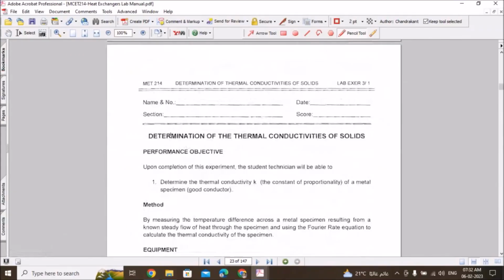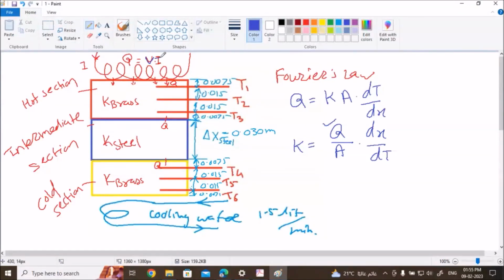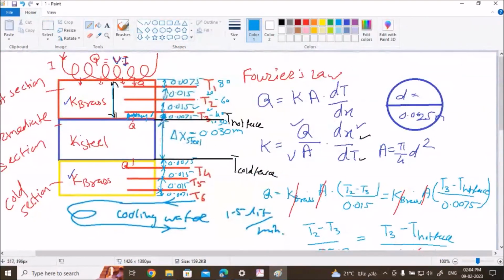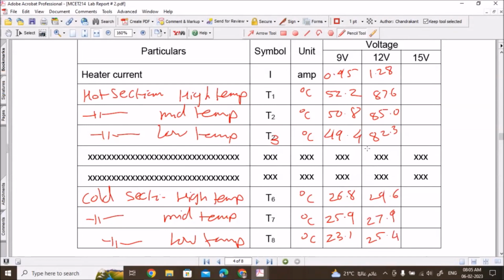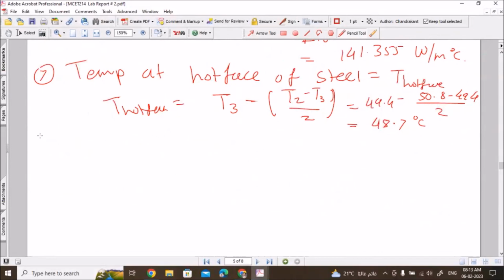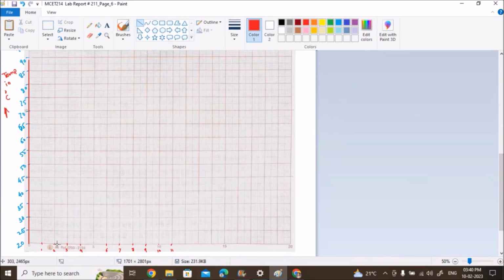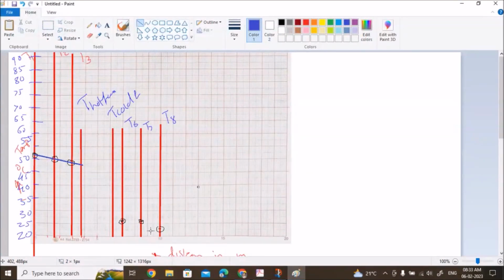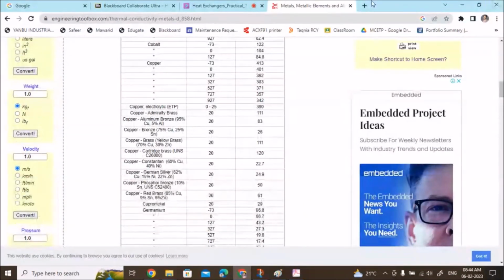MCET214 - Expt #2 Determination of thermal conductitvity of material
MCET214 - Heat exchangers
Experiment # 2
Determination of thermal conductitvity of material

Equipment
HT10X - heat transfer service unit
HT11 - Linear heat conduction accessory